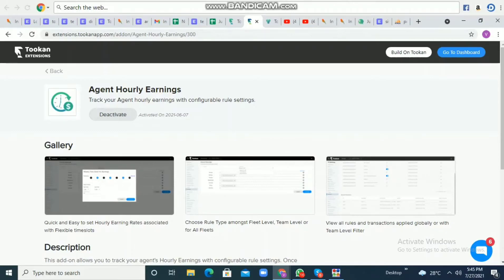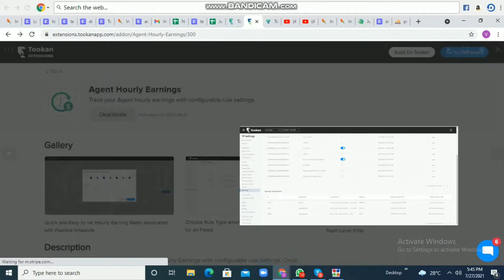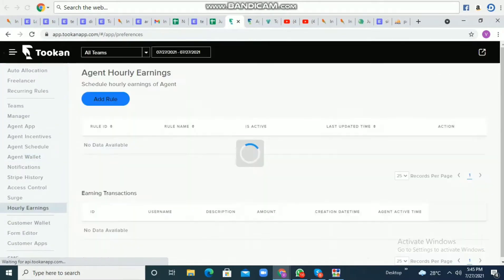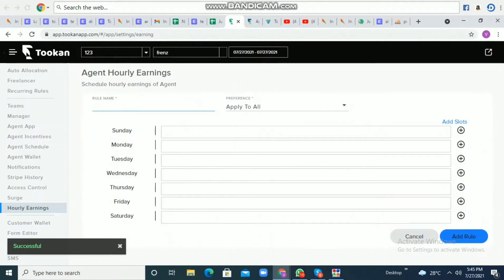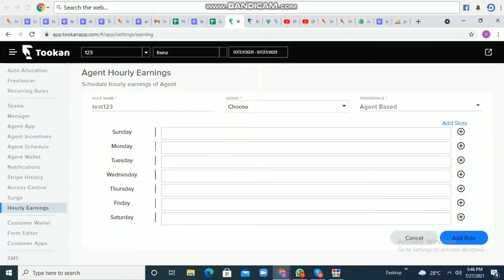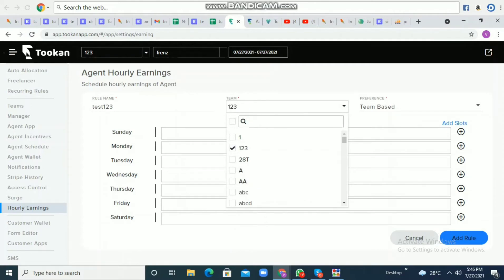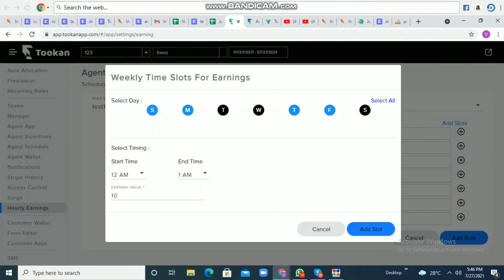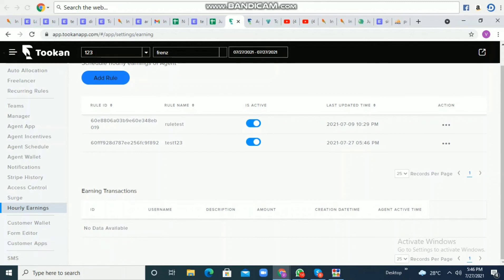How To Set Hourly Earning in Tookan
Learn how you can set up the hourly earnings feature to pay your agents on an hourly basis in Tookan through the admin dashboard.

Jungleworks is a complete hyperlocal stack for businesses that offer direct-to-consumer ordering and delivery. Businesses can go to market fast with an out-of-the-box setup and totally control the customer experience. The combination of speed, scale, and control makes it the perfect hyperlocal stack for businesses today.